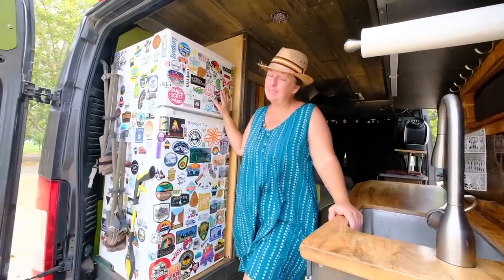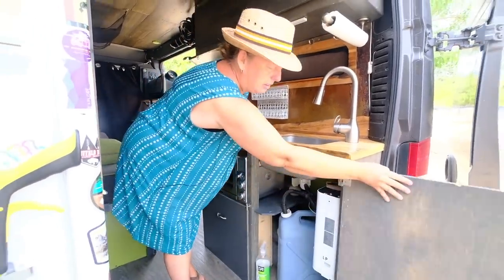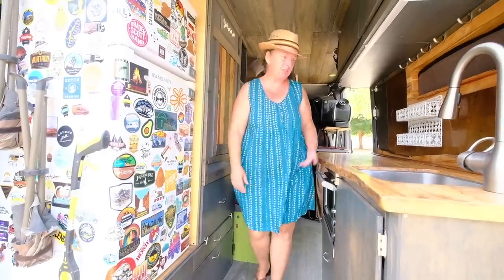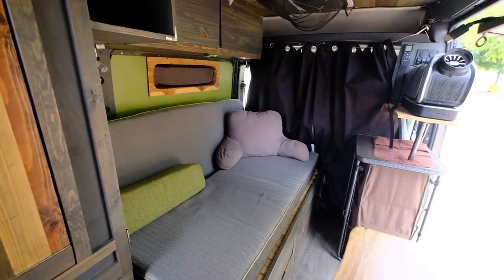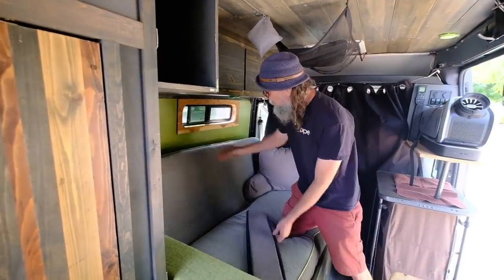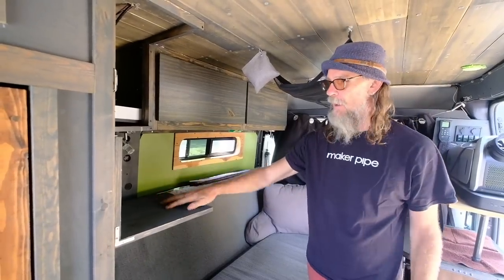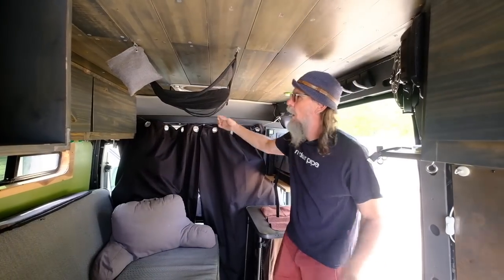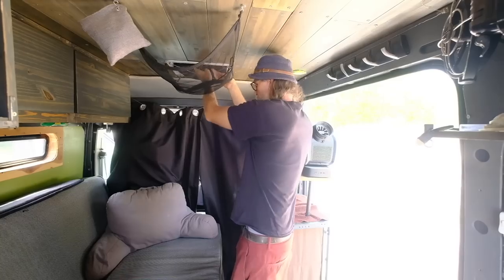Short Wheelbase + High Ceiling Camper van w/ Large Convertible Bed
VIDEO DESCRIPTION:

Erin, Joe, and their little pup Finn returned from a road trip and spent five years taking baby steps toward living full-time on the road! With a love for hosting and a passion for cooking, they devised their rig around a comfortable kitchen with a deep sink and massive fridge. Since Joe is 6'2", they designed a couch that turns into a full bed and stretches the length of a queen-size.

A super cool aspect of this DIY build is the creative installation of the 3 - 300-watt solar panels. They're mounted above the roof rack with the ability to articulate, so they lift for access to the storage and range for more sun absorption.

Shot by: @theirhappytrails
Edited by: @theirhappytrails

00:00 Introduction
00:16 Camper Van Kitchen
02:48 Camper Van Bedroom
04:46 Van-Life Community
05:17 Camper Van Living Area
07:04 Camper Van Solar
07:49 Building out the Van
08:54 Camper Van Exterior